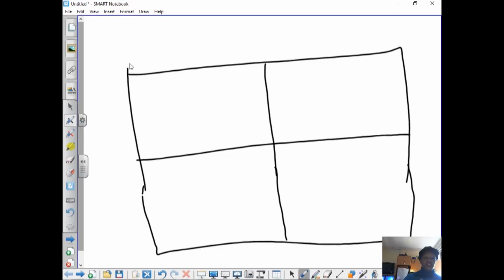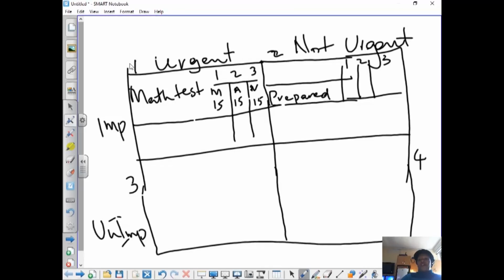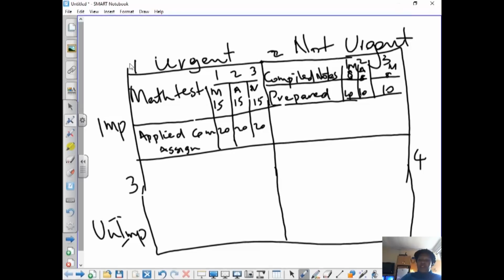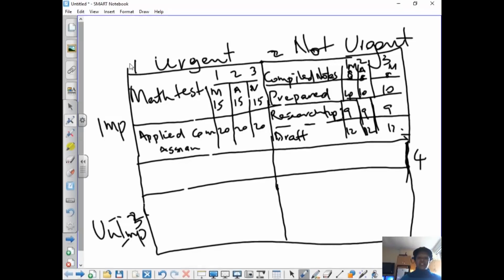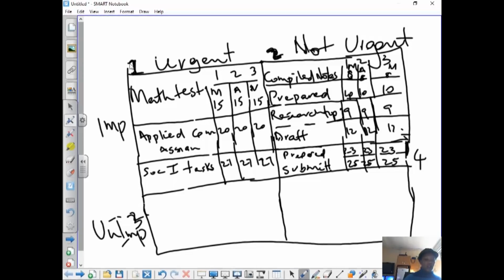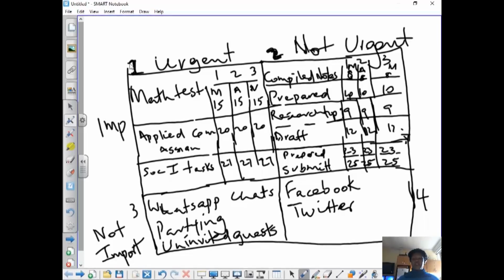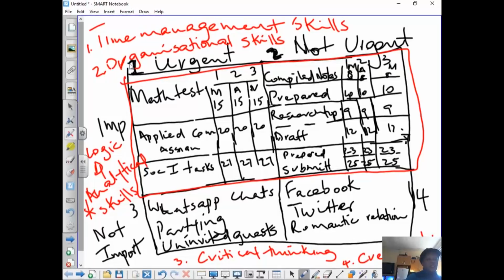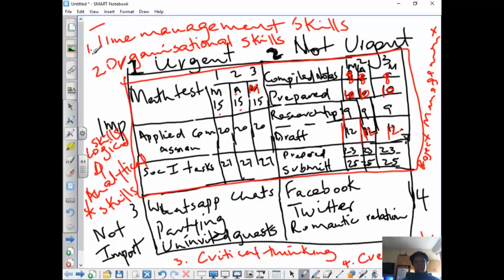EDSU-ENGINEERING SKILLS-TIME MANAGEMENT MATRIX RECAP